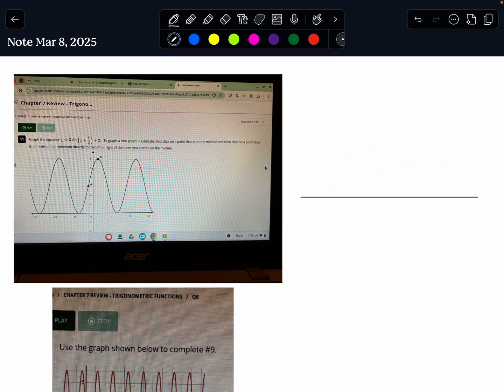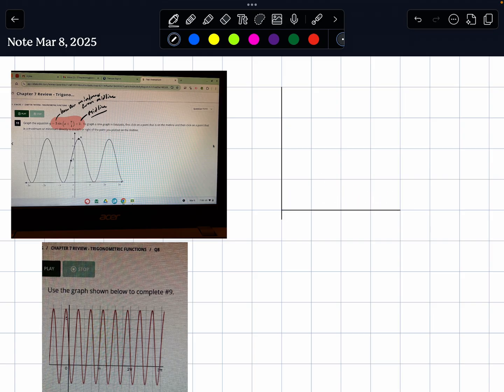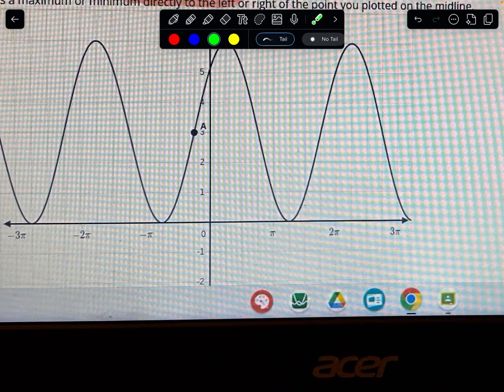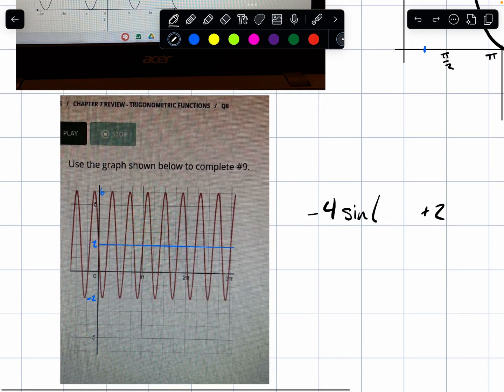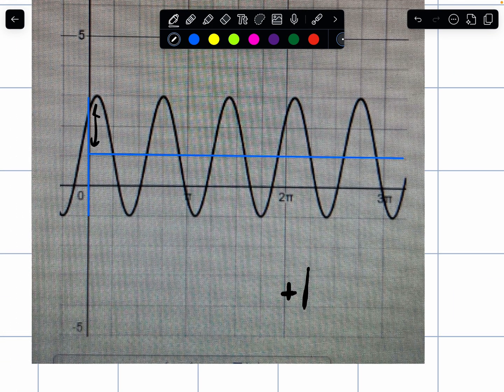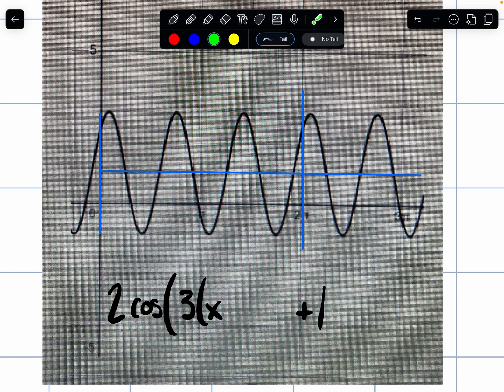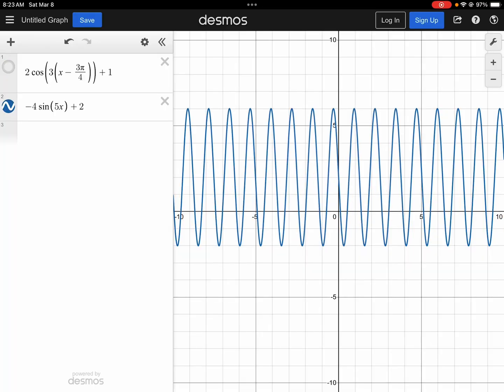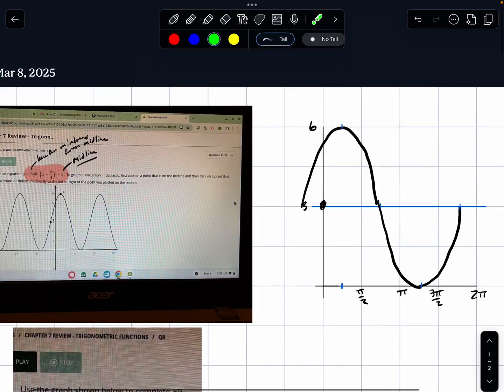March 8, 2025